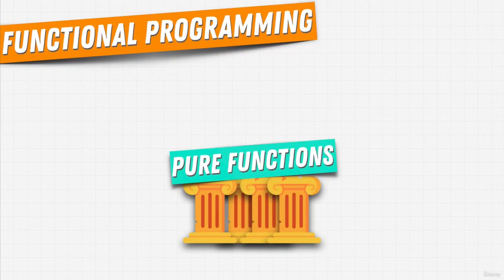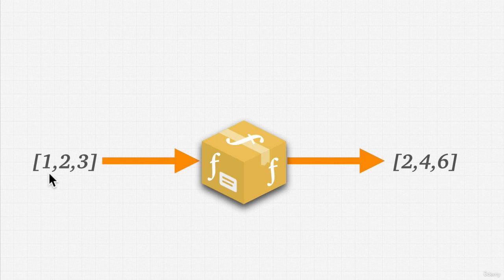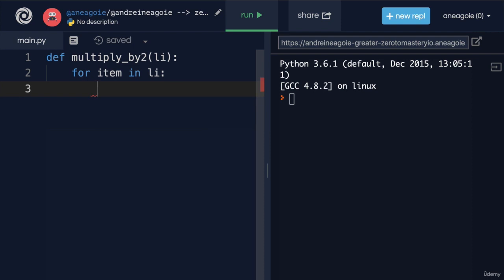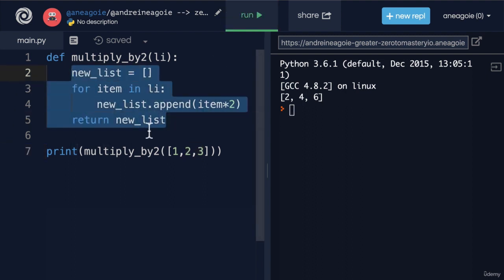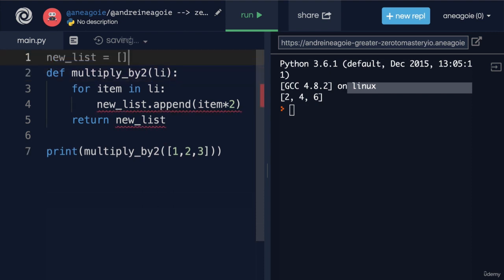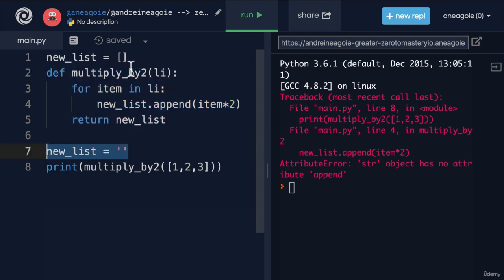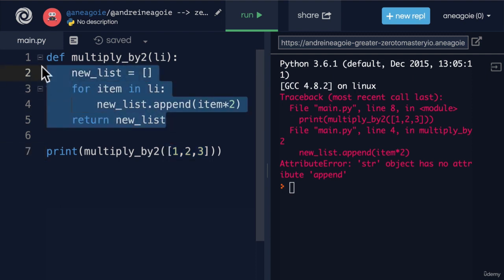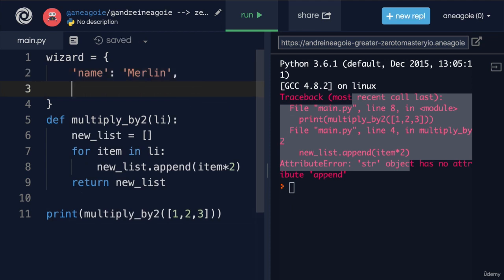036 Pure Functions